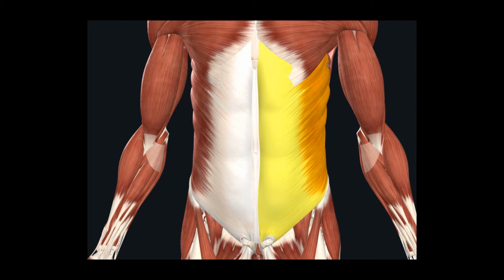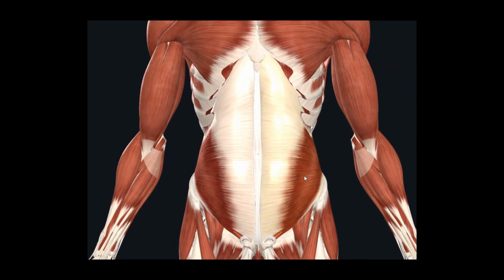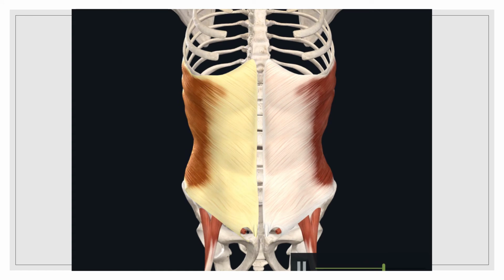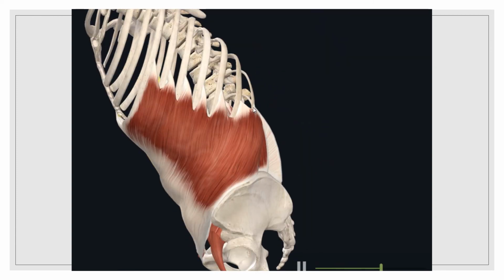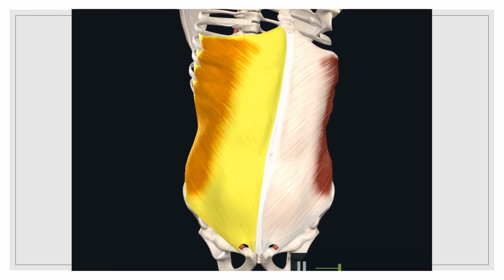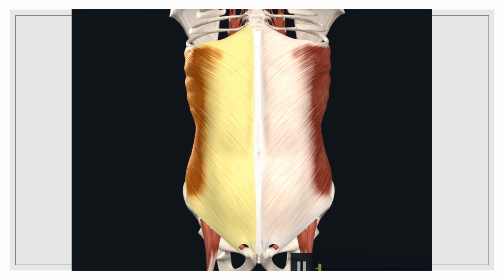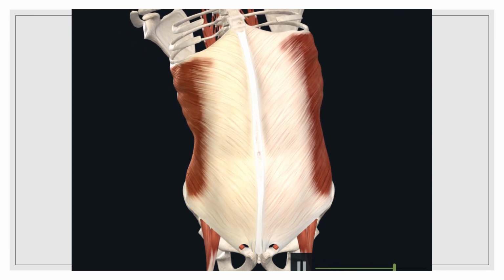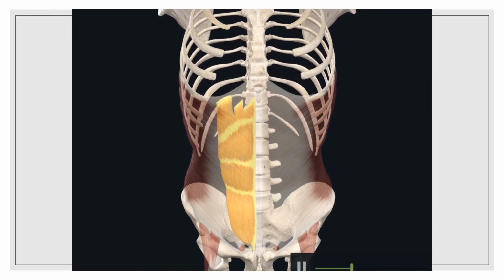Bio 50A: Muscles if the Anterior and Lateral Wall